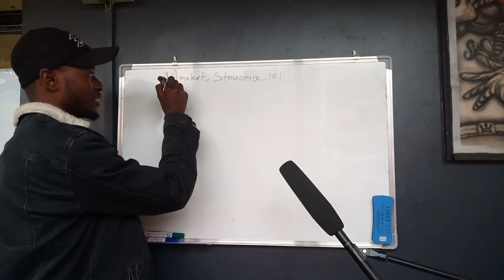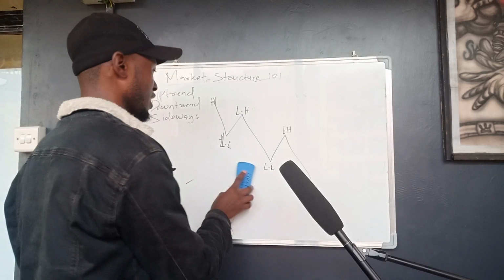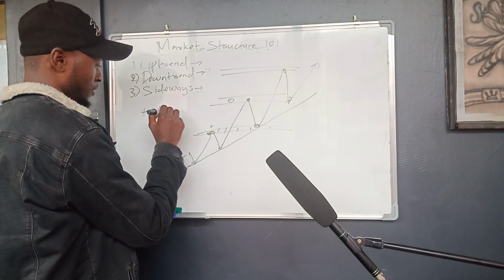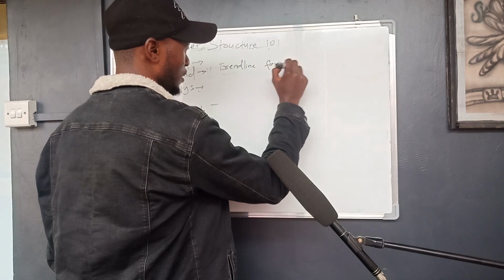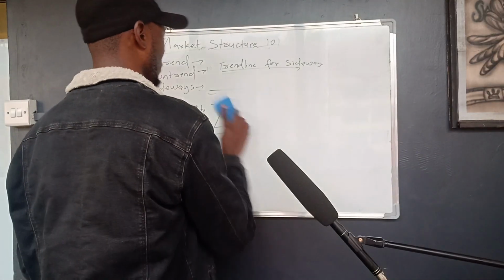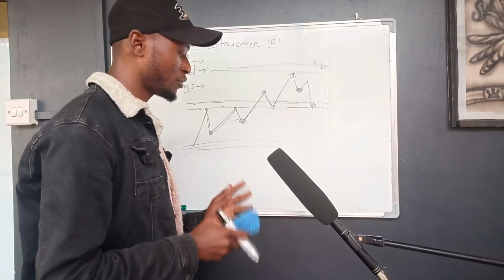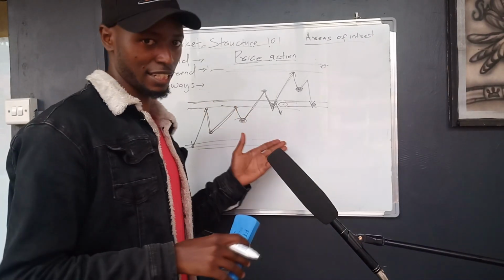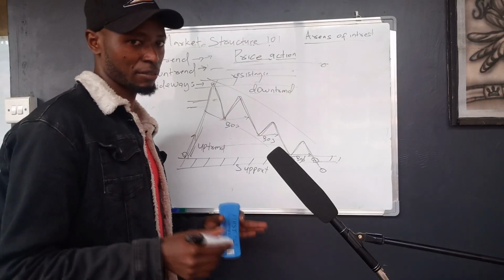MARKET STRUCTURE MASTERY USING SUPPORT AND RESISTANCE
In this video we take you through a step by step guide,diving into market structure concepts to elevate your trading to the next level.we also show practical examples using support and resistance and trendlines showing you to put it all together